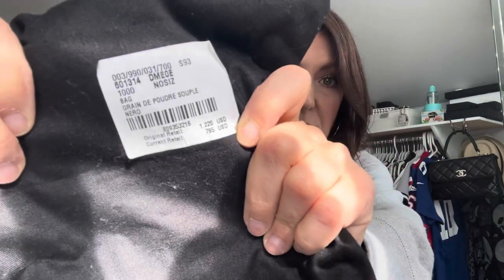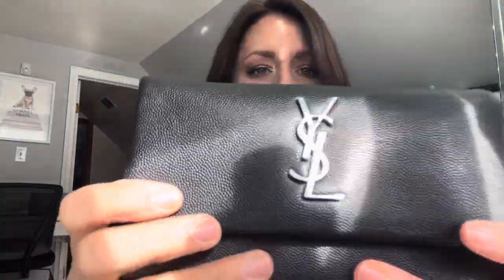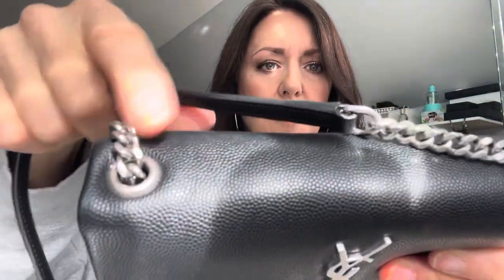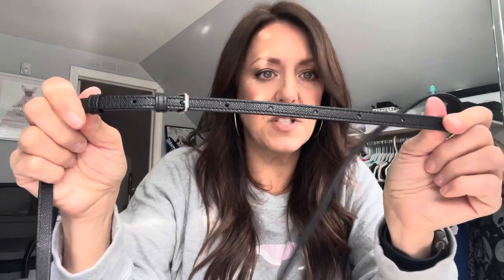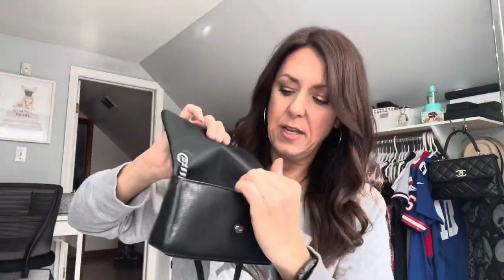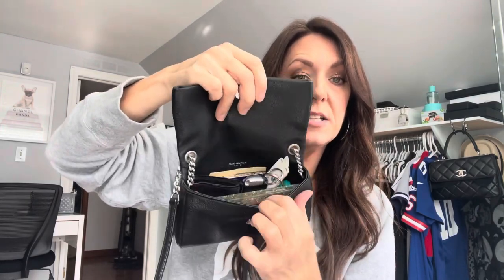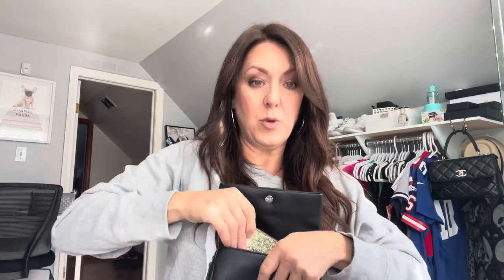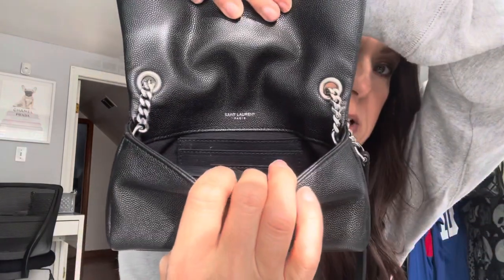Review and what fits in the Saint Laurent Toy West Hollywood bag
Purchased from the YSL outlet for $795 plus tax.